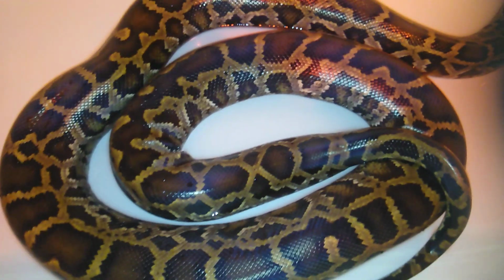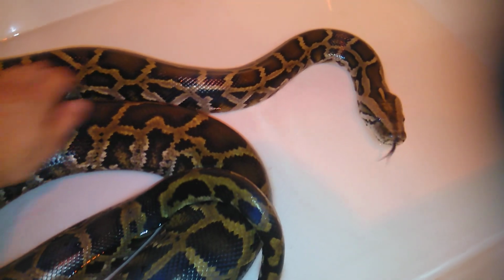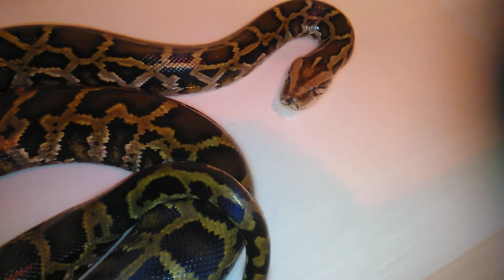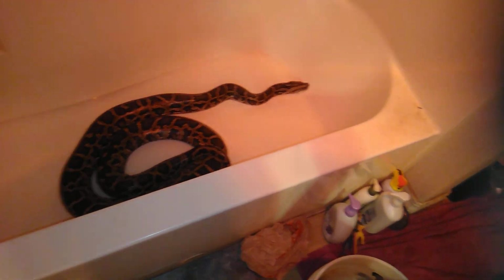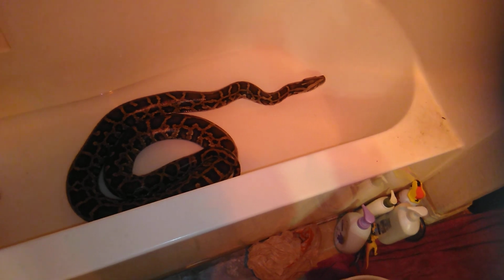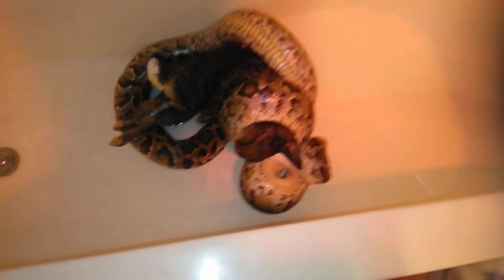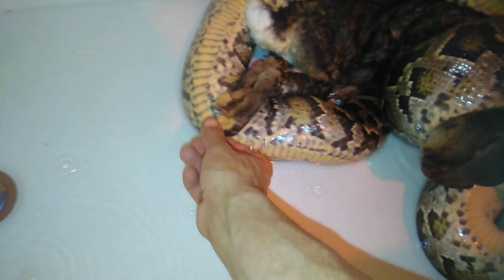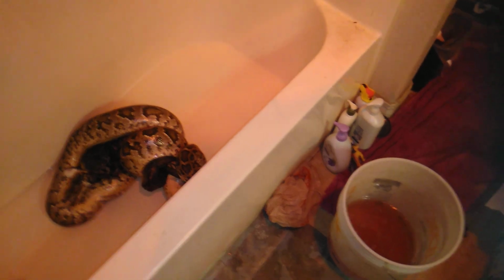BURMESE PYTHON LUCY EATING A BIG RABBIT !!!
Good Afternoon Everyone I Hope Everyone Had A Great Father's Day Out There !!!

Feeding Lucy A Big Rabbit!!!

Sorry I Haven't Been Posting!!!